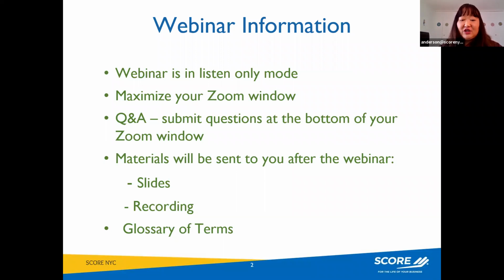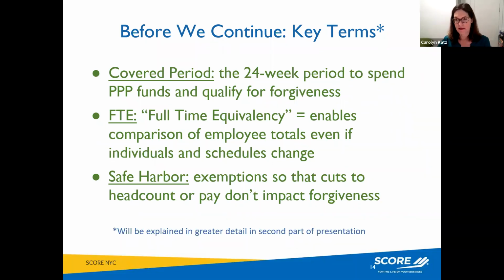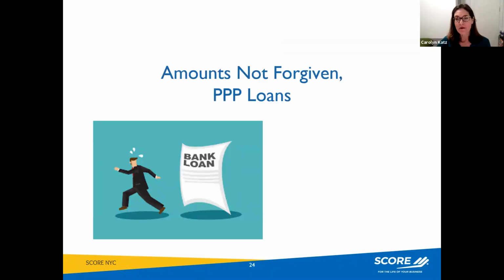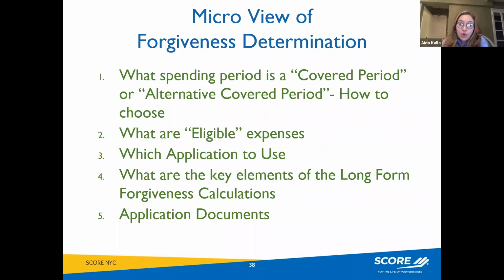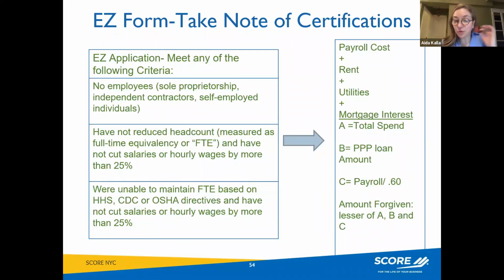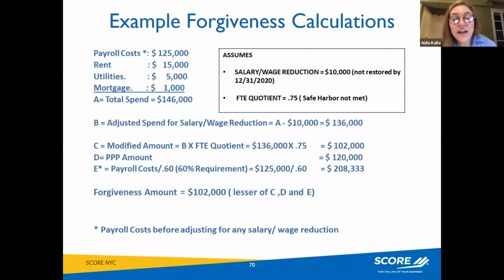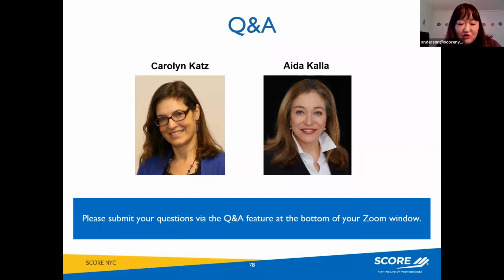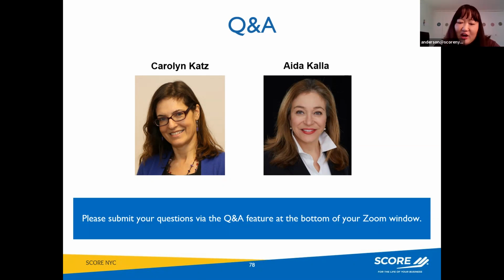PPP Loan Experts Reveal 10 Things You Must Know When Applying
If your small business needs coronavirus pandemic relief, you can still apply for the PPP loan due August 8, 2020. To complete the application quicker and easier, watch this workshop by SCORE NYC's PPP experts first. Their advice can help you better understand the loan terms, process, and calculations you need to optimize your loan application.

OVERVIEW OF "OPTIMIZING YOUR PPP LOAN" VIDEO

When applying for a government-backed Paycheck Protection Program (PPP) loan, preparation is key. Experts at SCORE NYC reveal how best to prepare and optimize your application. In this detailed overview of the PPP and the application process, you'll learn:
1. What's different about the simplified "EZ" application. (15:40)
2. Key terms such as covered period, FTE, and safe harbor. (19:45 )
3. Which items are eligible for forgiveness. (24:45)
4. Essential PPP loan terms. (37:17)
5. What's in it for banks to see your loan forgiven. (39:20)
6. Exactly how to apply -- using the same forms and schedules the SBA uses. (39:45)
7. How to prepare right now. (44:32)
8. The 'nitty-gritty' of the application, such as calculations based on eligible expenses, payroll costs, compensation, forgiveness amount, modified amount, and FTE quotient. (50:55)
9. How the numbers actually work, including a detailed loan forgiveness calculations walkthrough. (1:17:40)
10. Which documents you need to have available to apply. (1:26:10)

Plus, if you need help, mentors at SCORE NYC are waiting to help you get started. Go to the site to find a mentor who can help you complete the PPP application. It's free.

Go to the site now to schedule a mentoring session, find funding sources, get other coronavirus resources, and more!

SCORE NYC LINKS

ABOUT SCORE NYC
SCORE NYC is a volunteer team of experienced business mentors and advisors providing insights and knowledge to small business owners and entrepreneurs wishing to start a business. 65+ mentors represent multitude industries/business expertise.
Due to coronavirus, we are only providing video and e-mail mentoring services.